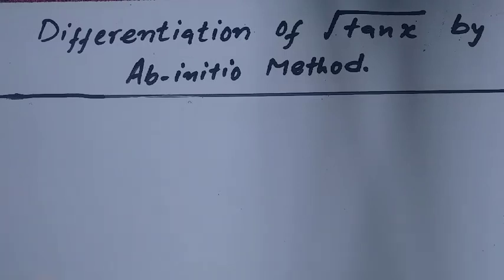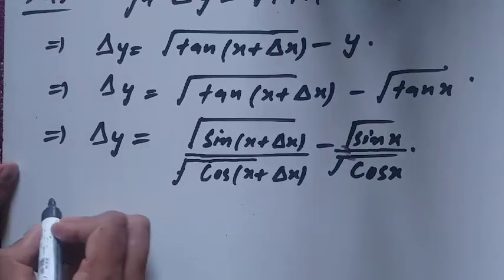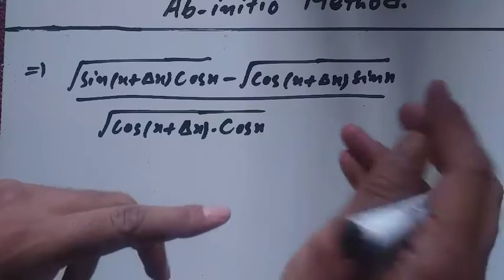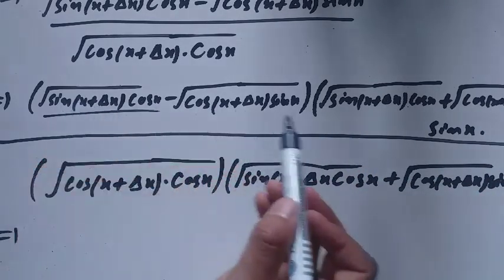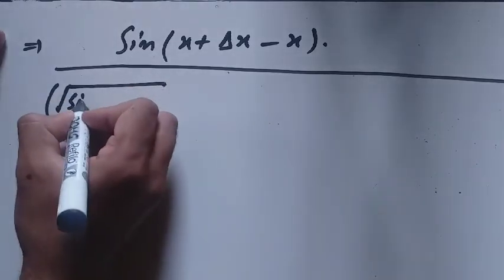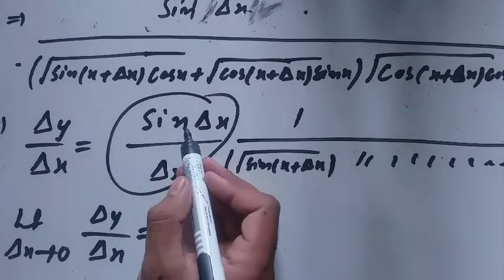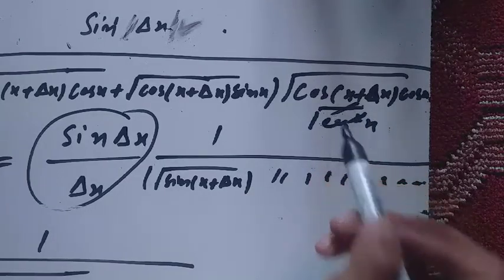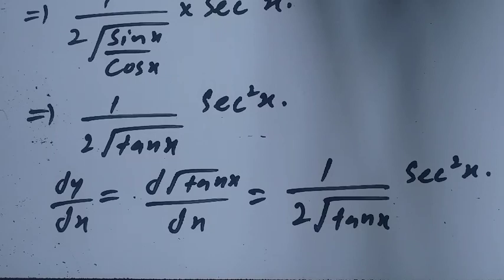differentiation of under root tanx by abinitio method.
differentiation of under root tanx by abinitio method or by first principle